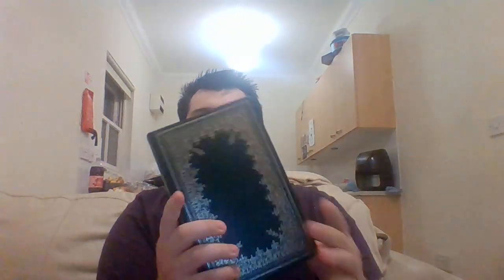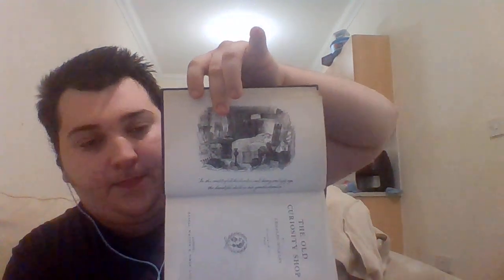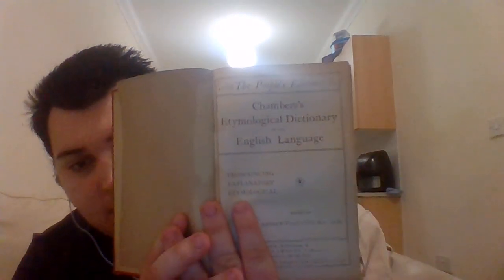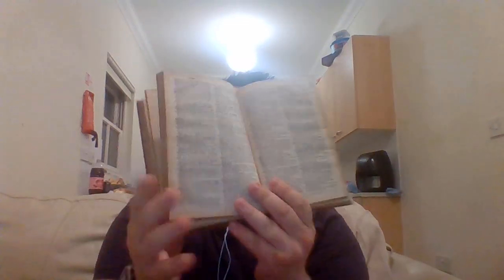My Book Collection Update (SIX NEW BOOK!)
Hello, and welcome back. Today I bring you all a little look into my book collection series, where I show off six new books for my private library. We hope you enjoy the video :)